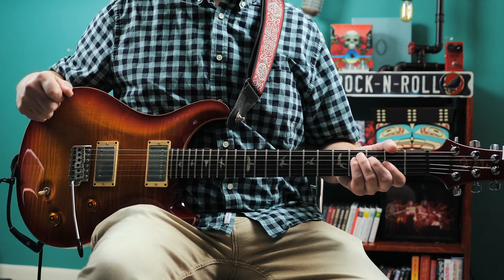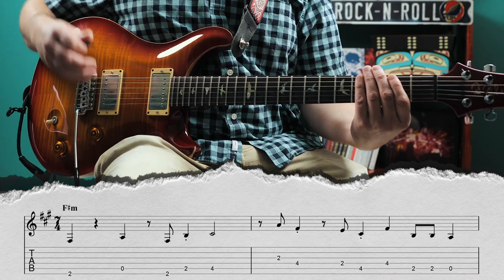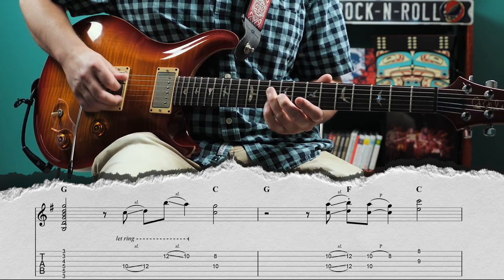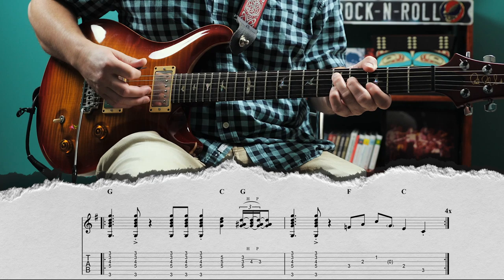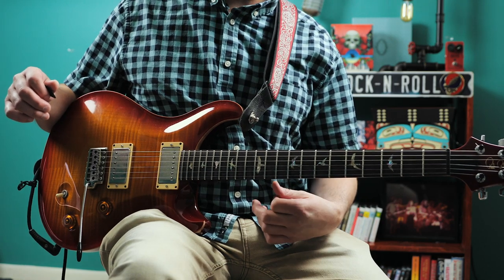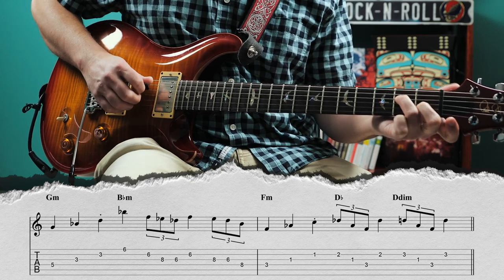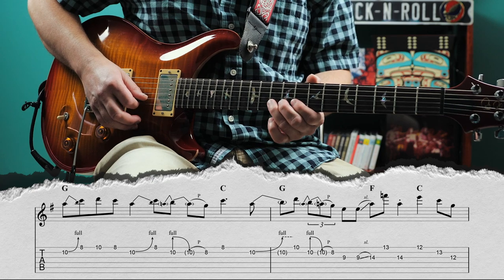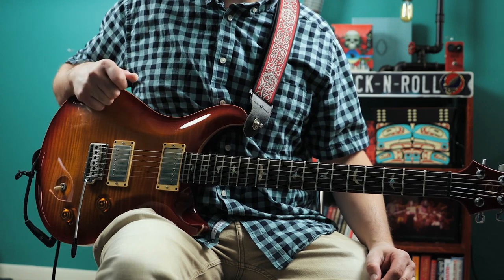Estimated Prophet - Jerry Garcia Guitar Lesson (Grateful Dead)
"Estimated Prophet" is a Bob Weir and John Perry Barlow composition that debuted on February 26, 1977, at the Swing Auditorium in San Bernardino, California, along with the first "Terrapin Station".

In this lesson, we look at Jerry Garcia's guitar parts for the song, including his (first) guitar solo from 5/8/77.

Go to the Jerry Lesson tab.

Contents:
00:00        Opening
00:27        Intro
01:32        Demo (w/tab)
05:44        Lesson
08:30        Intro Riff
11:48        Verse
13:30        Pre-Chorus
16:02        Chorus
22:50        Extended Chorus
27:51        Bridge
37:29        Guitar Solo
48:19        Outro